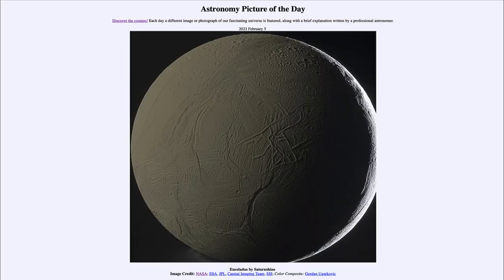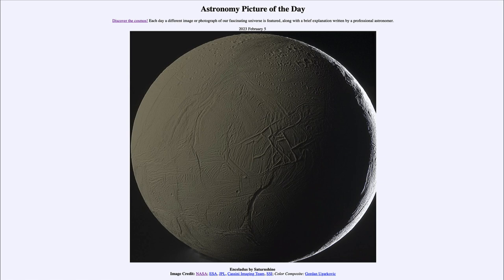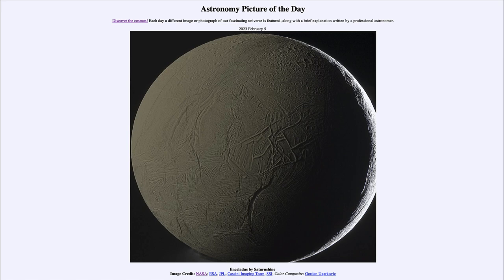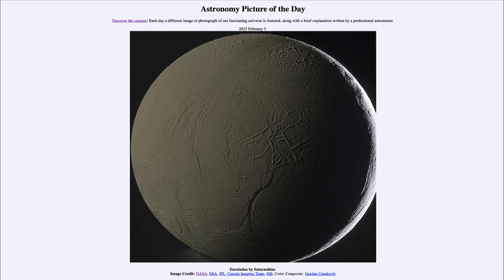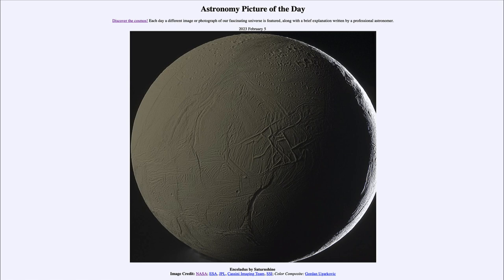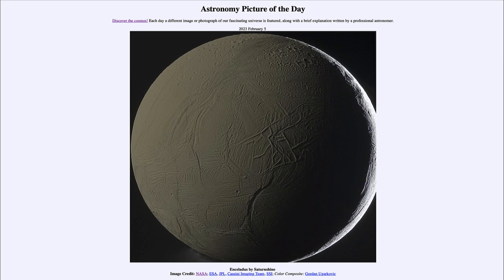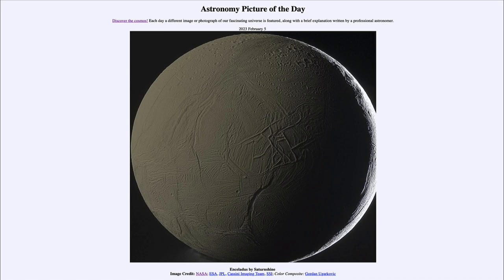2023 February 05 - Enceladus by Saturnshine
In today's image, we see one of the moons of Saturn, known as Enceladus. It is shining by saturnshine which means that light from the Sun travel to Saturn and is reflected off the planet and then to the moon and finally to the observer - in this case, the spacecraft Cassini. Enceladus has some parts which are old and heavily cratered and also new surface which has formed more recently from geological activity in a water ocean below its surface.